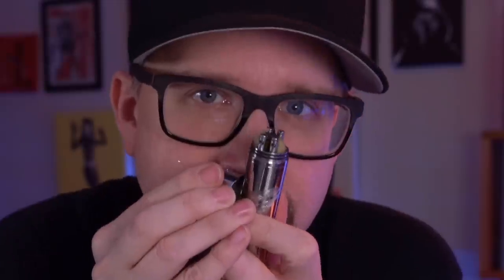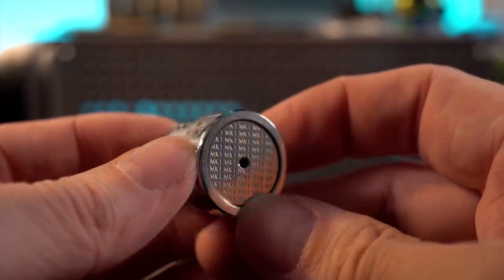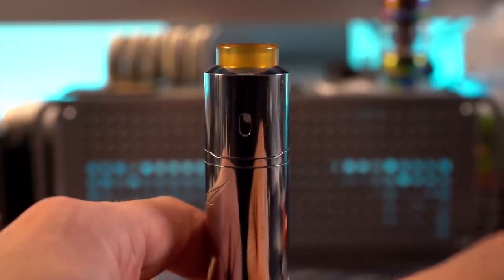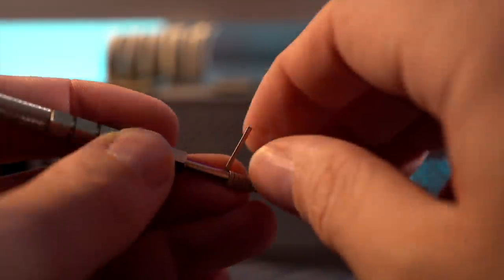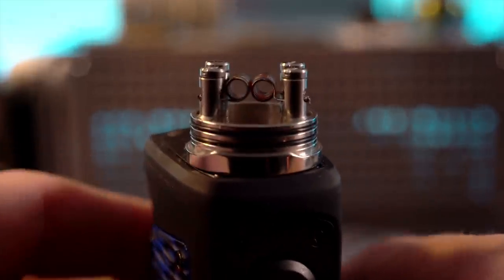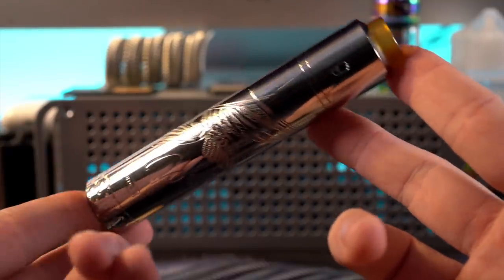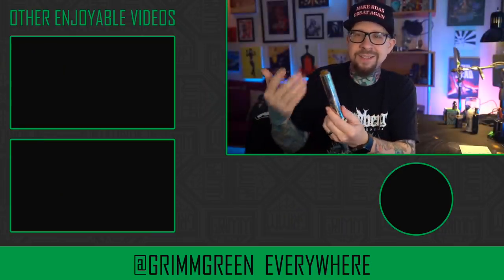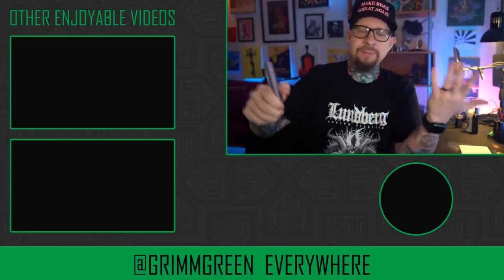Project IONA Mech MK1 : RDA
Stoked to be discussing the Project IONA mech and RDA.  This mech is just beautiful, everything top to bottom is slick and smooth and constructed to last.

Barely a fingerprint magnet, stays shiny and event dinging it with my wedding band as often as I could doesn't seem to have even left any hairline scratches on it.

The RDA I can leave or take, it doesn't do much for me overall.  It's not  BAD, it's just not something i'm into and I have LOTS of atomizers I would prefer to use.

no links allowed so use that google-foo

((Other links))